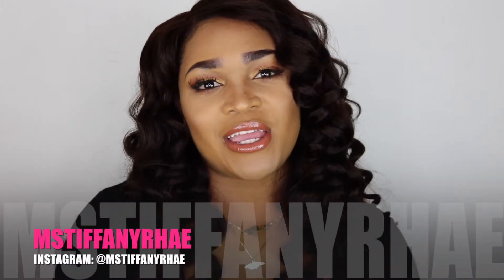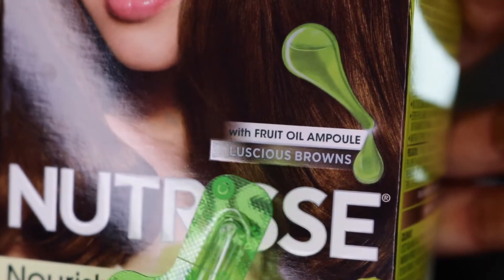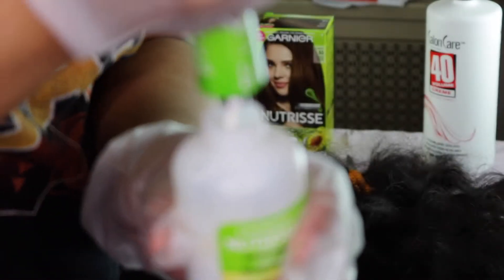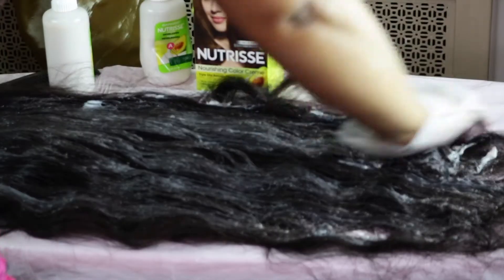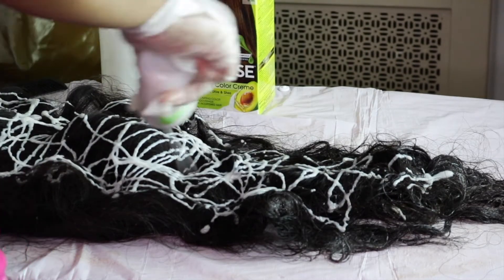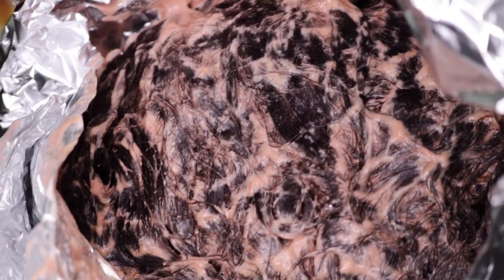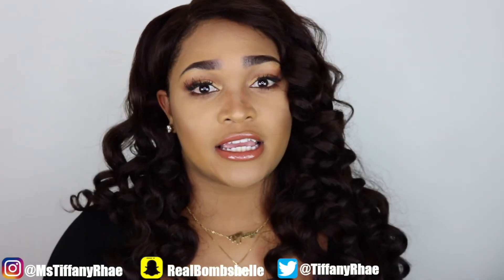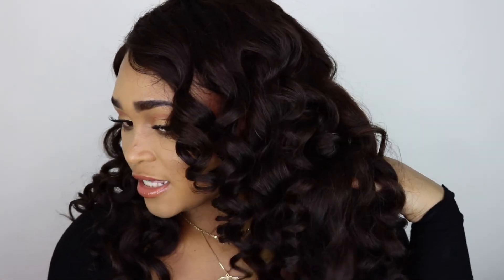HOW TO DYE BLACK HAIR CHESTNUT BROWN! NO BLEACH! QUICK &EASY |TIFFANYRHAE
How to dye black hair chestnut brown ♡
PRODUCTS USED:
-Salon Care 40 Volume Developer
-Reynolds Wrap Aluminum Foil
-Garnier Nutrisse #53 Chestnut Brown (2 boxes)